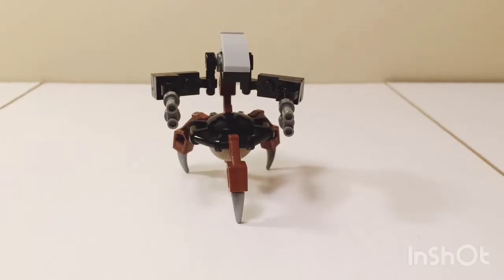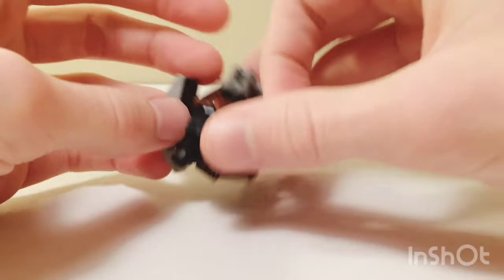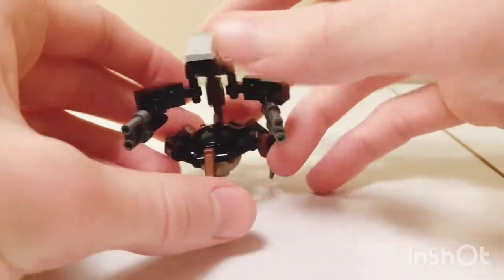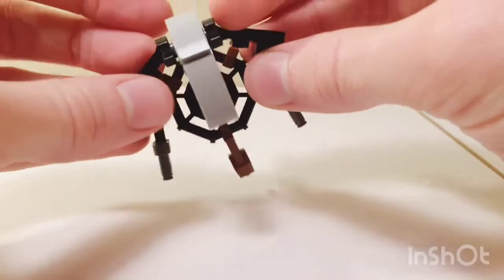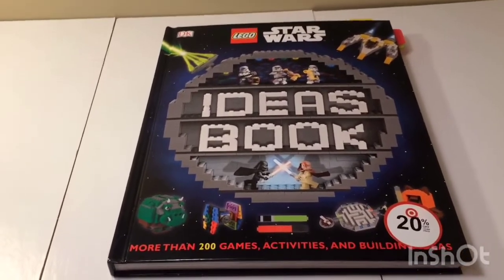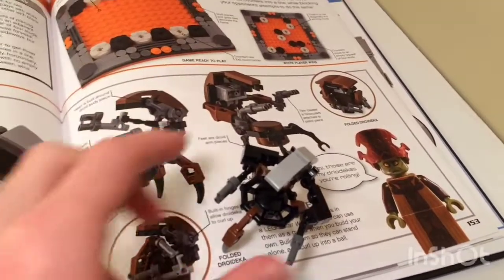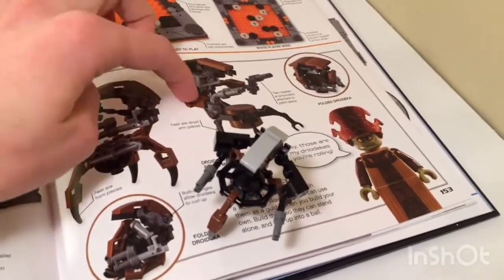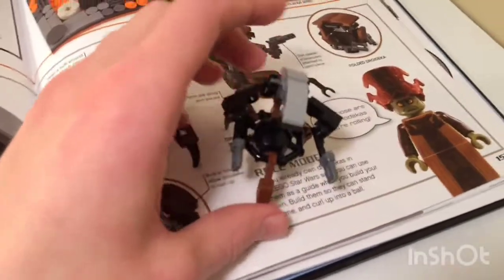My Custom Droideka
Do you want me to make more custom LEGO models?  If you do, like the video.